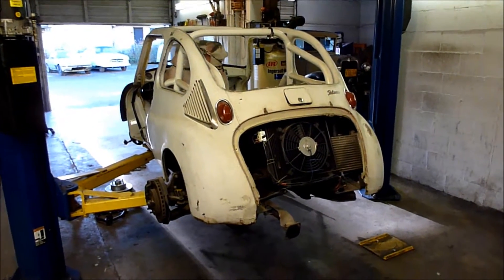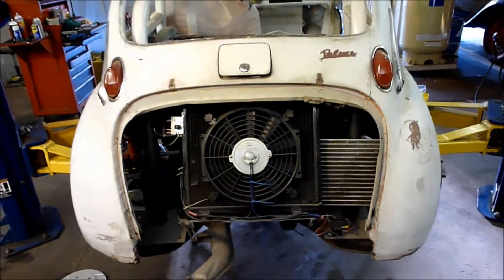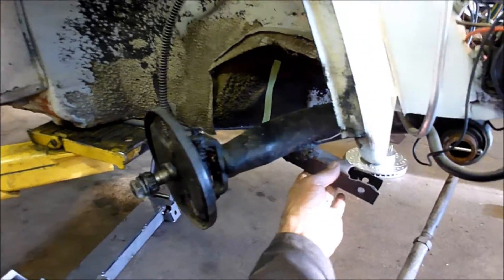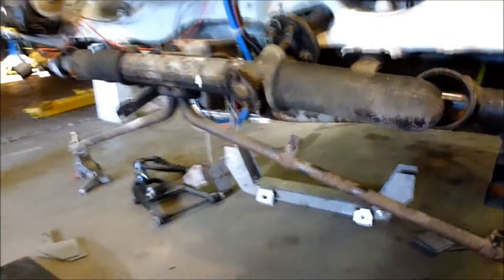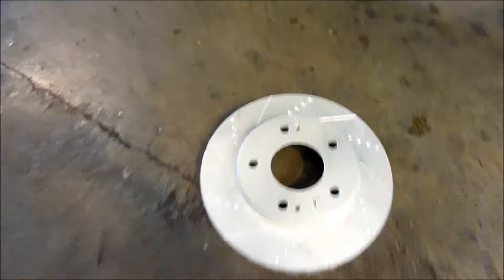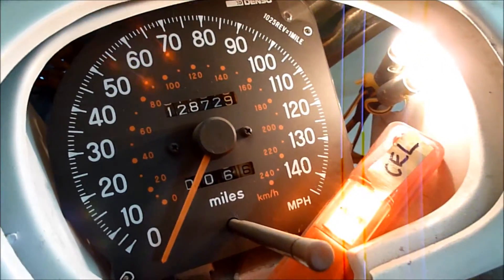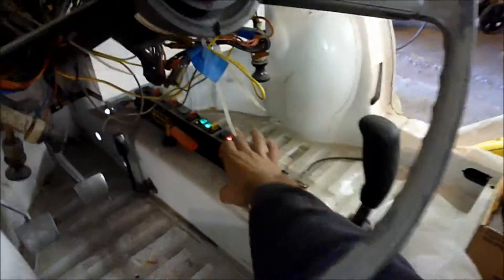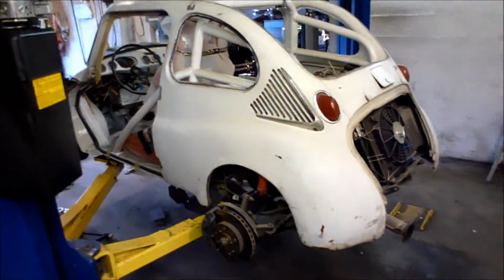Subaru 360 (speed racer) Brake fabrication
My hybrid Hot Rod Subaru 360 gets new front binders. The project had stalled due to lack of brainpower. Trying to adapt modern capable disc brakes to the " lil monster " has given me fits. I have some new ideas in the pipe and hoping to be driving and stopping soon.